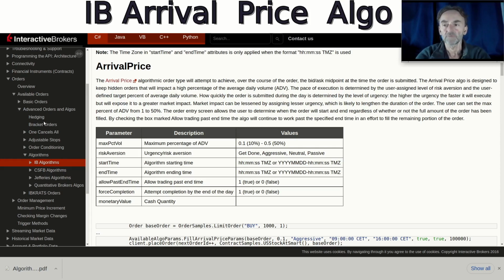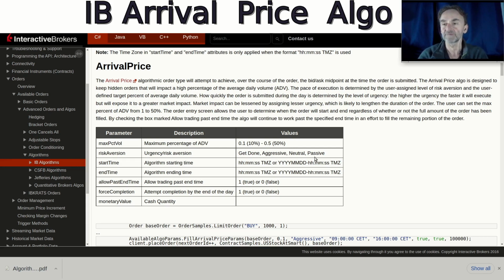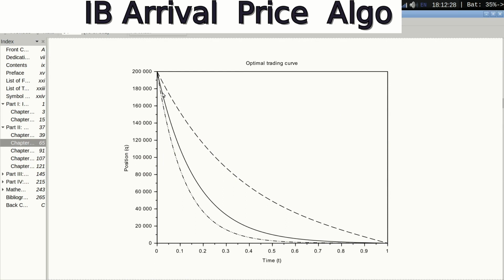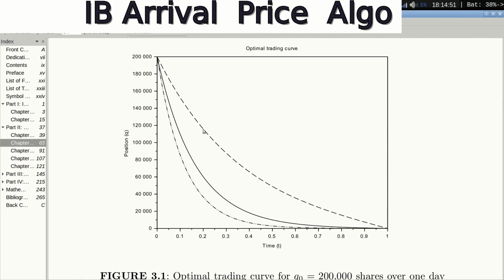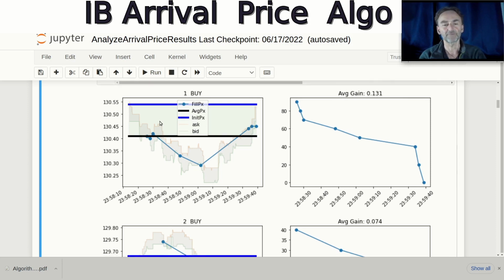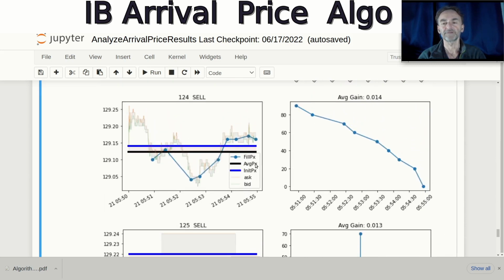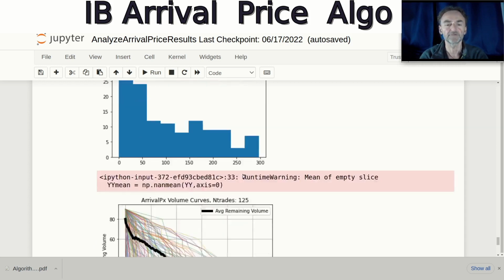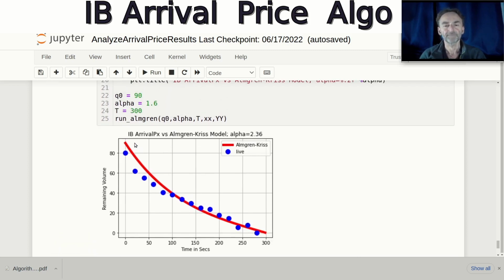IB Arrival Price Algo - Performance and Properties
‎ This video shows an analysis of the arrival price algo from Interactive Brokers.